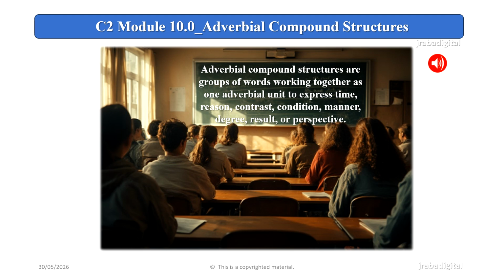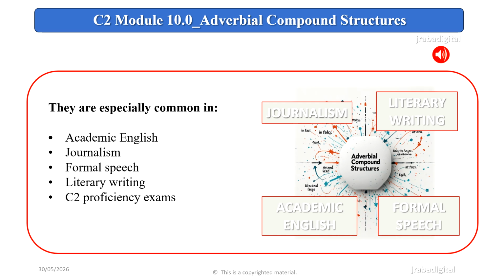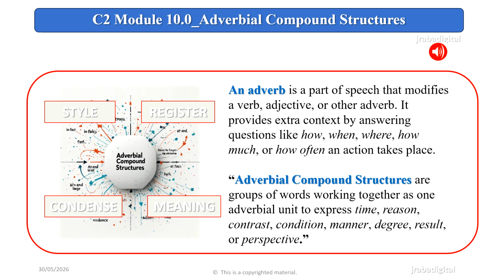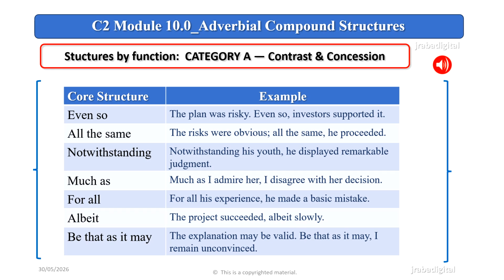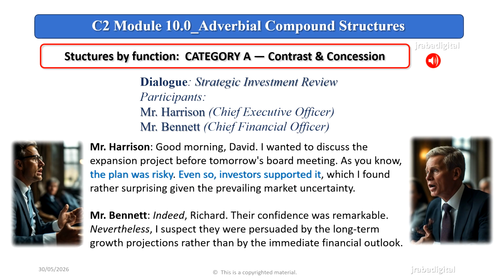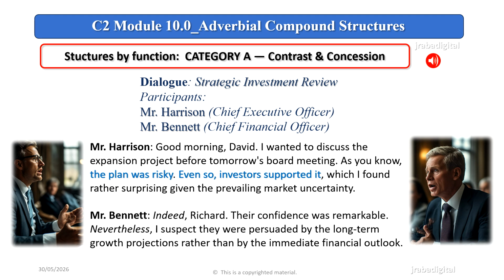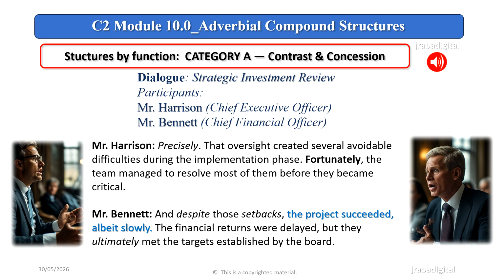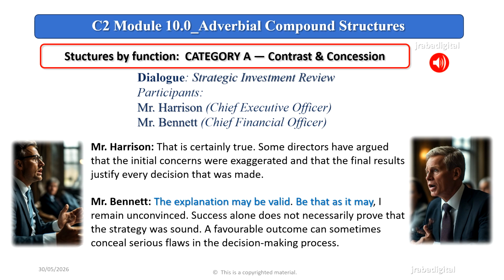C2 Module 10 0 Advanced Compund Structures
A Paramount recommendation for all interested in learning for the Proficiency level.